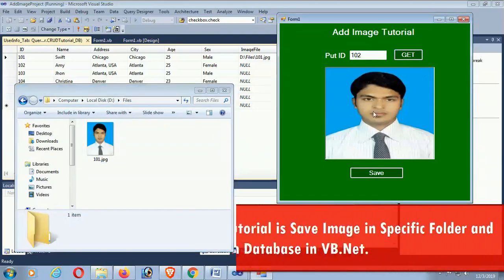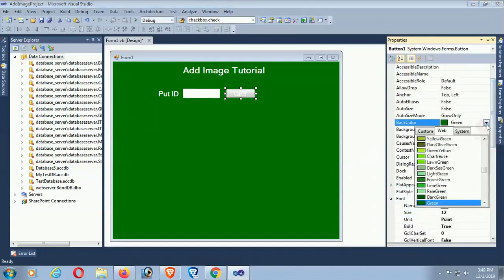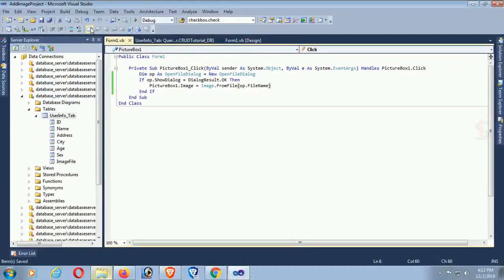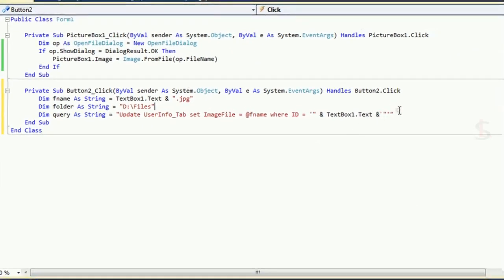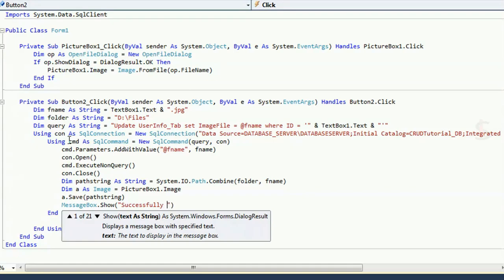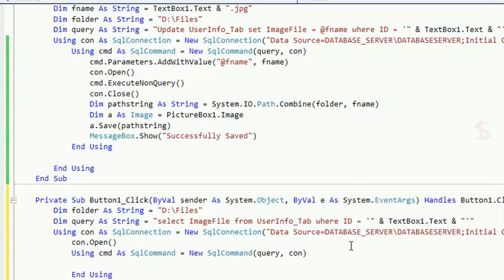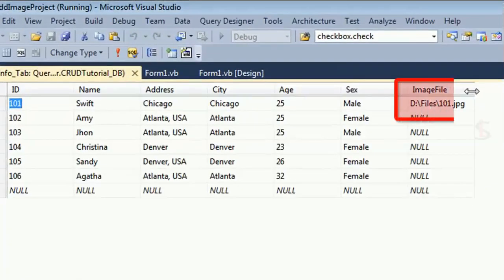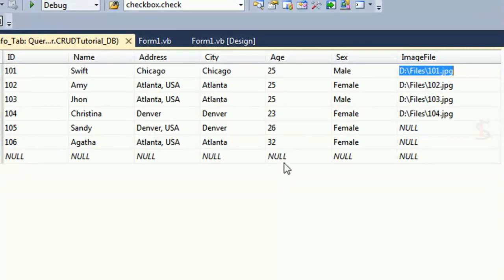How to Save Image in Folder and Save Image Path to SQL Database in VB.Net | Swift Learn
This tutorial is how to save image in specific folder in computer drive and save image path to SQL server database table in vb.net windows form application, Display that image from the stored path/folder/location of the image to your windows form application in vb.

datatype of the image name column of SQL table is nvarchar(100). because only the image path will be stored in this column. If the folder path is more than 100 characters then datatype of the image column can be more than nvarchar(150).

When you retrieve/Display the image, the image will be get from the stored path/folder/location and the image path will read from database table column. save image tutorial vb.net in swift learn.
1. Add a picture box control in windows form application.
2. go to the click event and write code to browse and select image from computer drive.
5. Just write code in button click event.